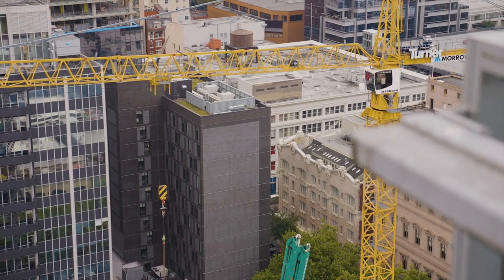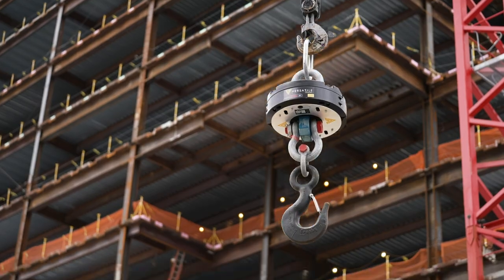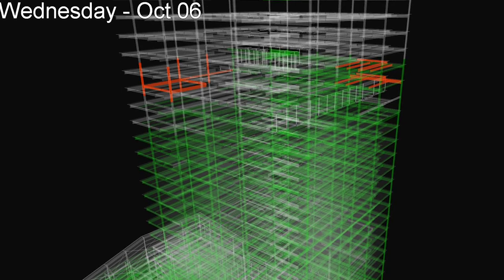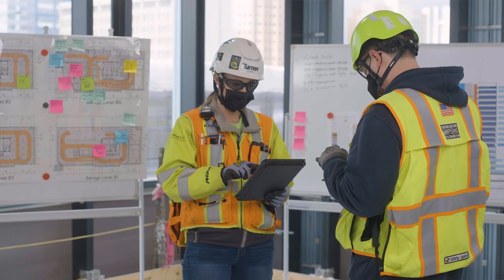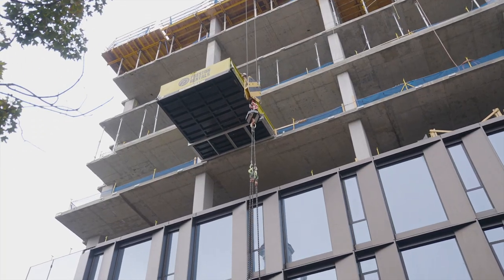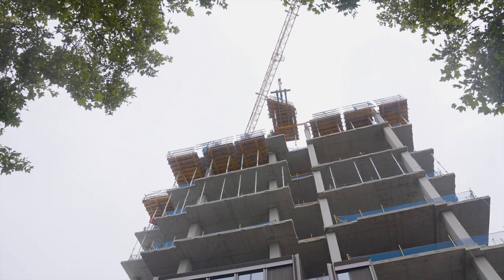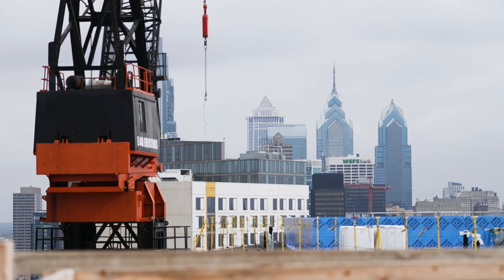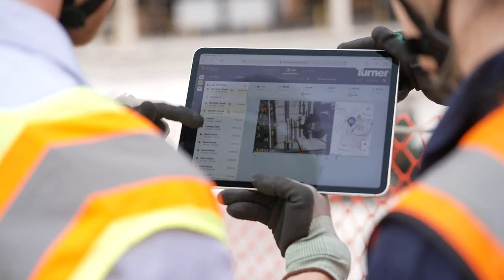Advancing Artificial Intelligence with CraneView